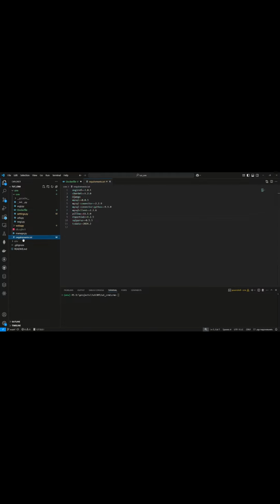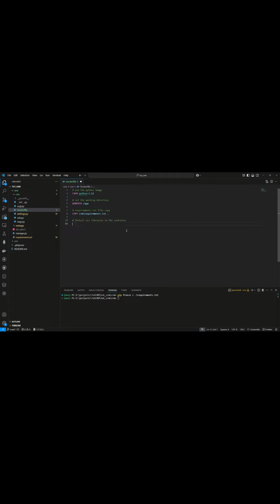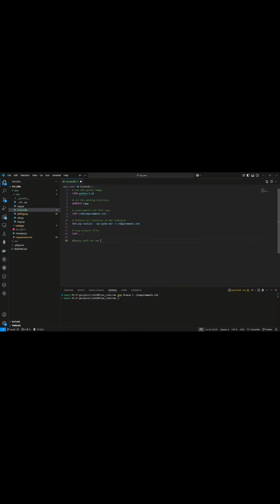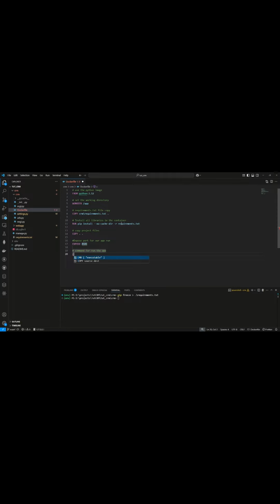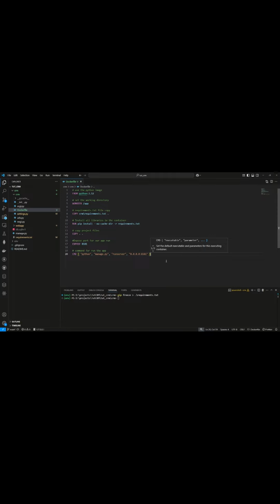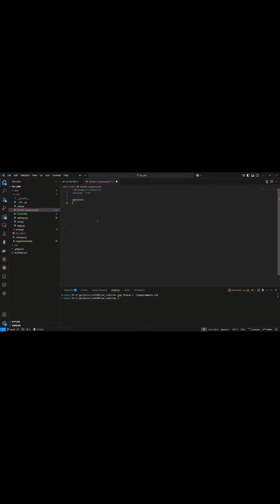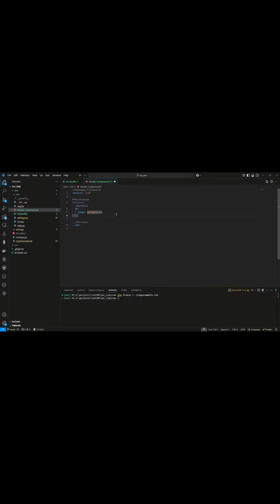Django Real-World Project Tutorial: Build Step-by-Step | CRM | Deploy on Docker | S-20-2